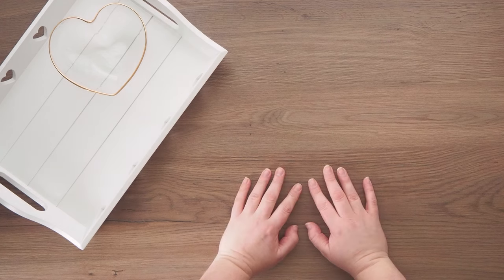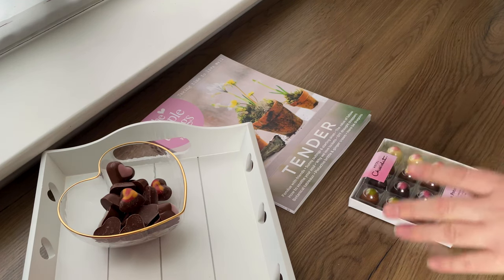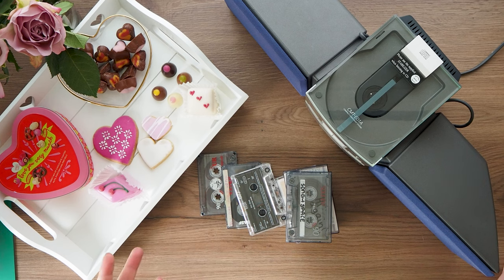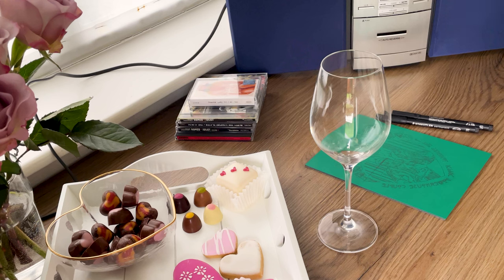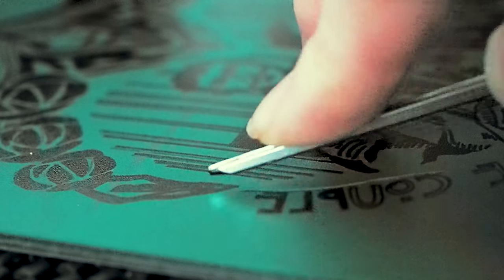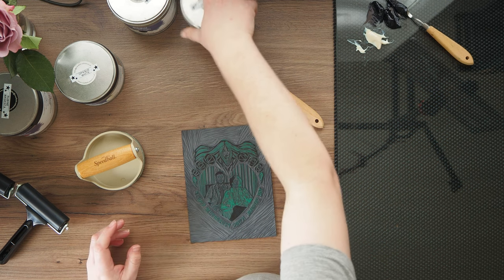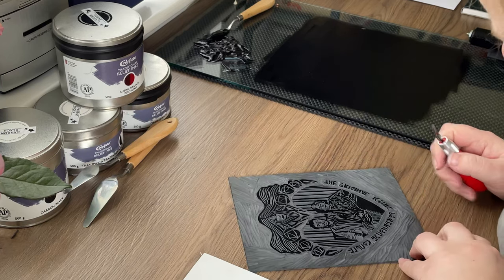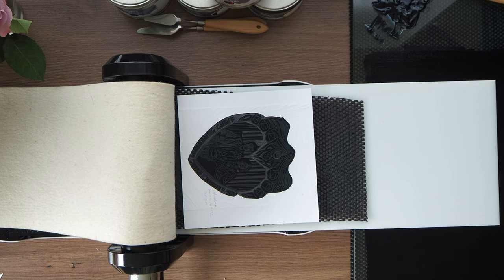Spend Valentine's Day with Me and make a Lino Print.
Join me this Valentine's Day for a fun and creative date - exploring the beautiful art of printmaking! We'll learn how to do lino cuts and incorporate the iconic Mackintosh style into our designs. Spend some quality time with me and create a unique and meaningful gift for your loved one. Don't miss out on this unforgettable Valentine's experience!

💲🏷️ If you want to try out some of these supplies, you can get 10% off your first purchase using my link below, which will also help out the channel (Thank You in advance if you use my link)

This video is my own opinion and experience of the content. It helps my channel to be discovered and grow.

⏱️TIMESTAMPS⏱️
00:00 Intro
00:34 York Wander/ Shopping
04:52 Valentine's Treats & Goodies
19:38 Physical Music Media
30:51 Snowfall! & Drawing on the Lino
33:31 Craving the Lino
43:11 Inking Setup
48:12 Rolling the Ink
50:38 Print Fails
58:22 Print Sucess
1:04:05 Bath Time